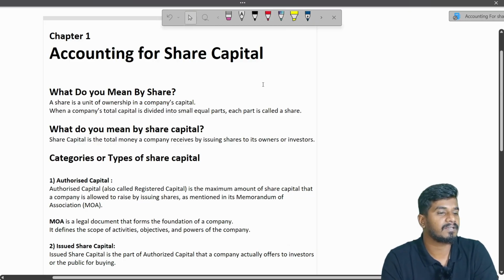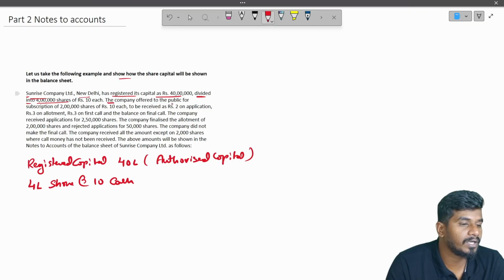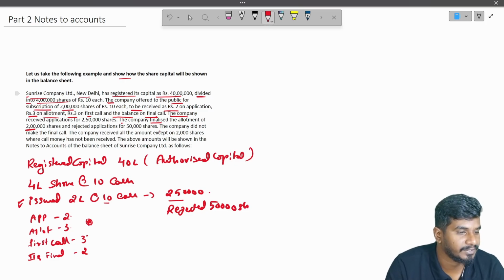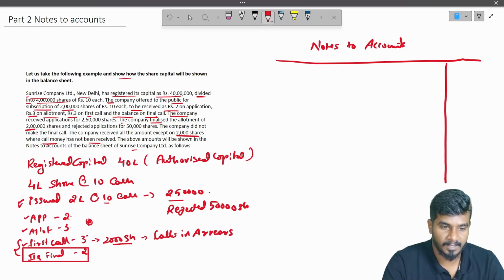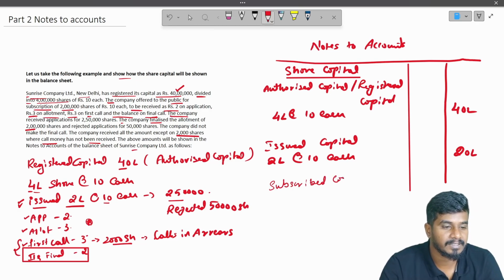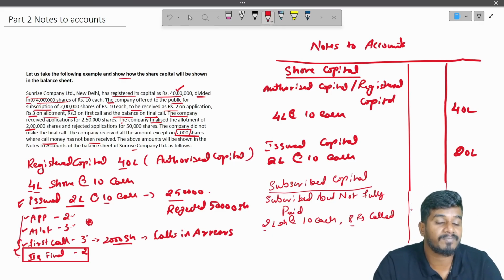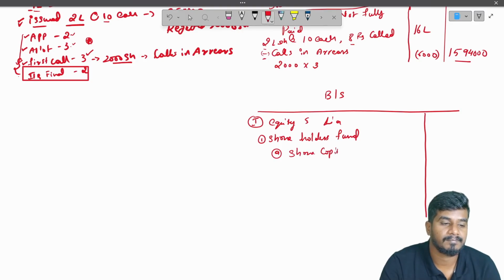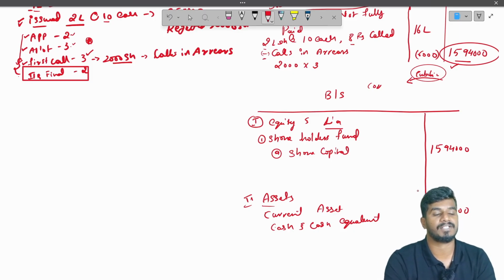Accounting for Share Capital | Part 2 | Class 12 | Issue of Shares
Notes to Accounts for Share Capital Class 12 | Balance Sheet Presentation | Company Accounts Part 2

In this video, we’ll learn how to prepare Notes to Accounts for Share Capital and present Share Capital in the Balance Sheet as per Company Accounts – Class 12 Accountancy.

This is Part 2 of the Accounting for Share Capital series by Amuda Academy.

🧩 Topics Covered:

Format of Notes to Accounts for Share Capital
Share Capital presentation in the Balance Sheet
Example questions based on CBSE & ISC pattern

Useful for:

Class 12 CBSE, ISC & State Board Students
CMA Foundation & B.Com 1st Year Commerce Students
Beginners learning Company Accounts

Related Videos | Accounting for Share Capital Complete Chapter